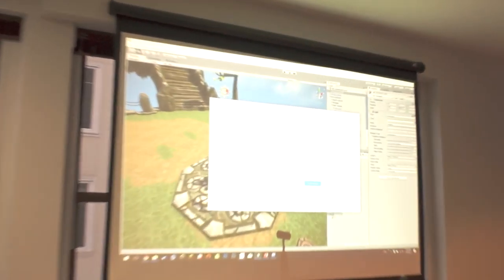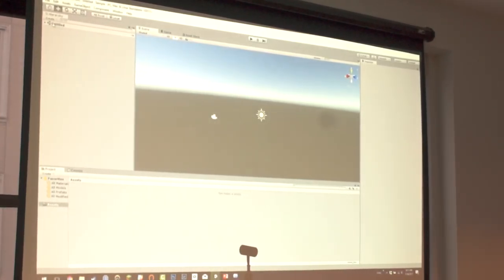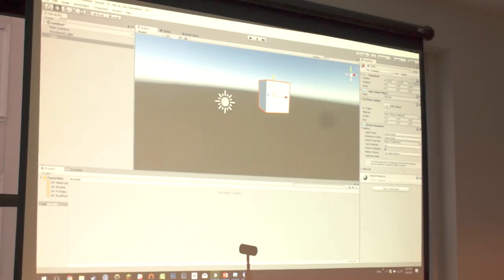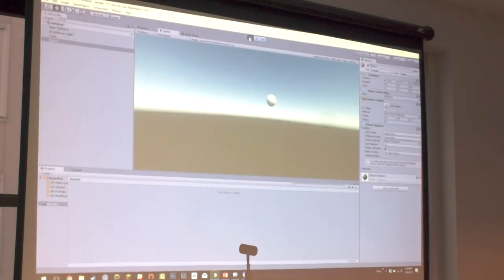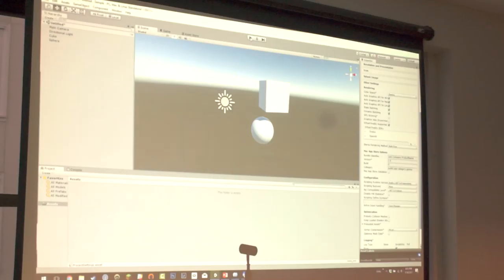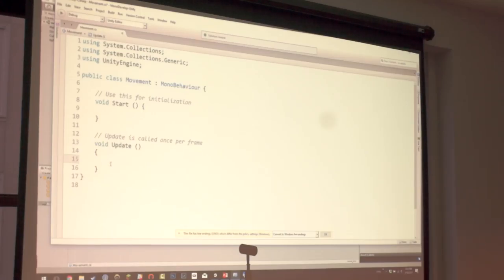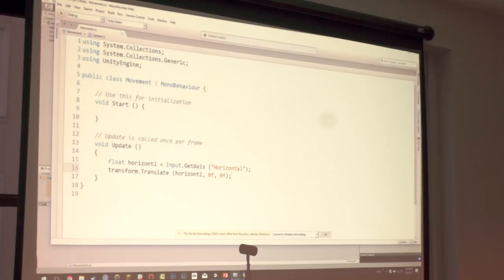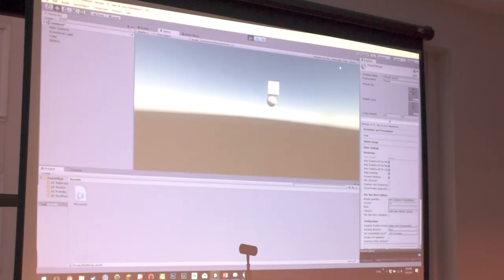6/6: Mike Geig speaks about Science of VR at AkronVR